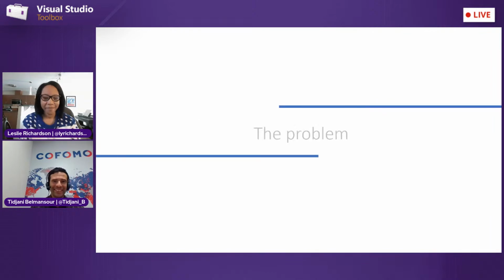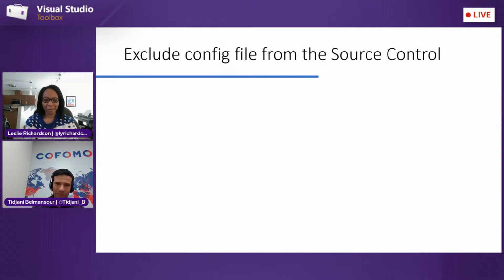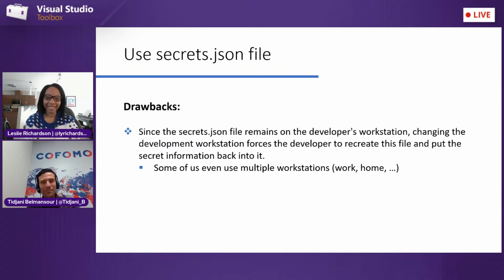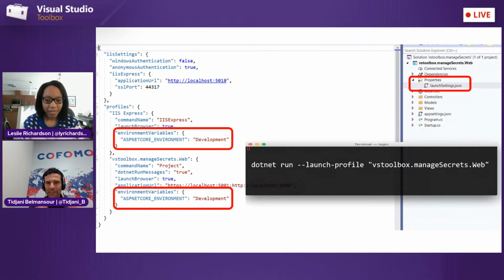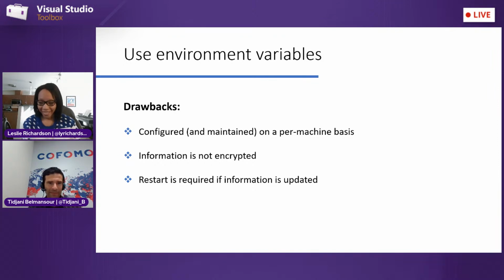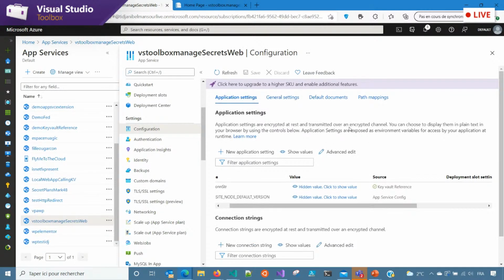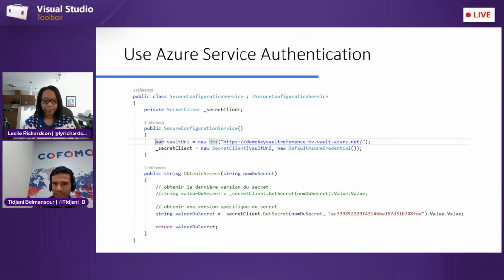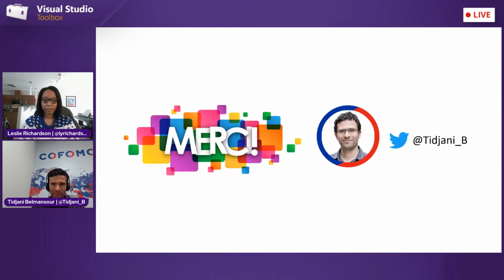Visual Studio Toolbox Live - Managing Secrets in your Applications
Learn how to use Azure Key Vault to handle sensitive information without compromise on security and without writing complex code.

Featuring: Leslie Richardson (@lyrichardson1), Tidjani Belmansour (@tidjani_b)